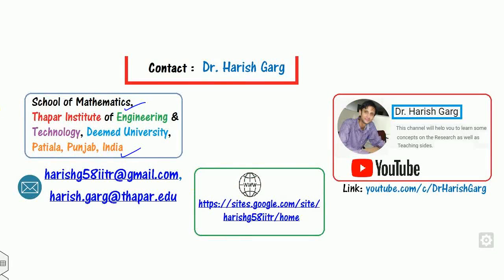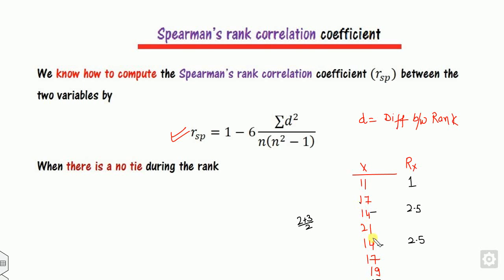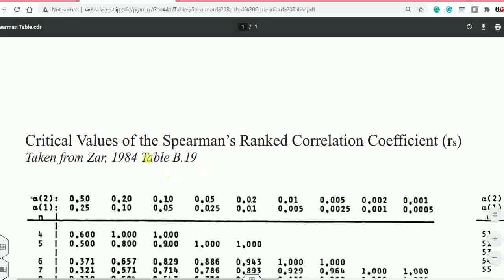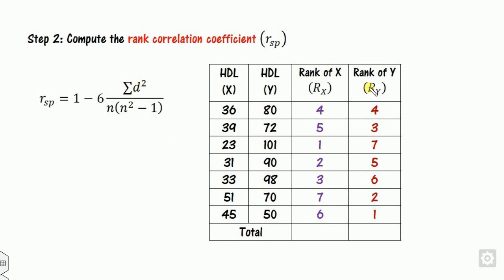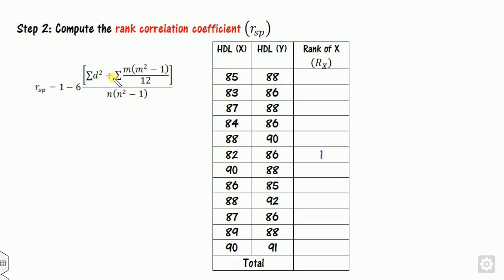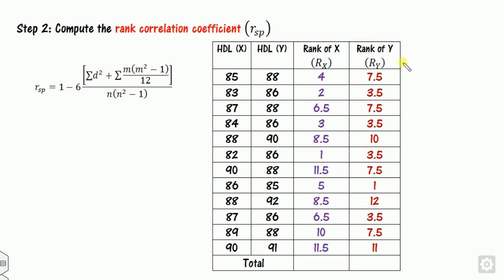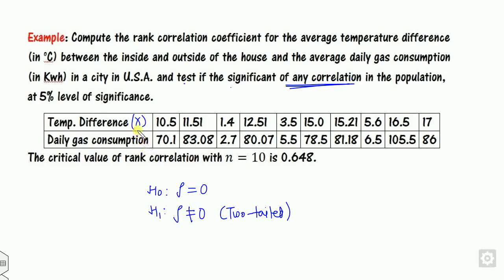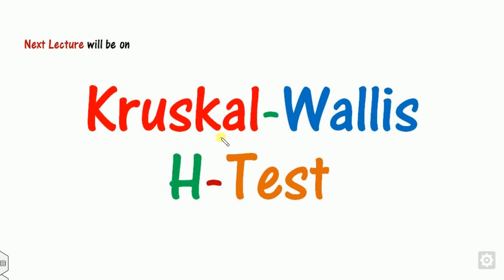Sample Rank Correlation Coefficient: Non-parameteric Test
A non-parametric test of sample rank correlation coefficient is explained.